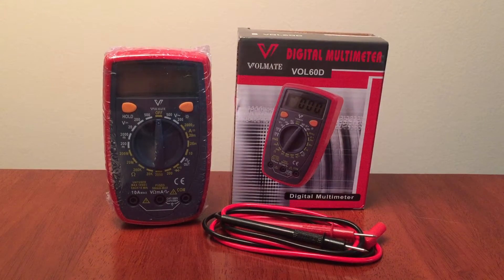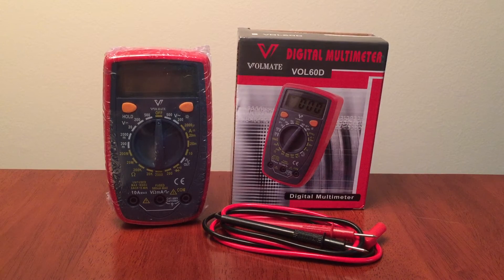Volmate Mini Portable Digital Multimeter Voltmeter Ammeter Ohmmeter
The multimeter is one of the most basic skills in electronics. It is a good assistant to test and troubleshoot faults that exist in electronic device. This Digital LCD Multimeter Voltmeter Ohmmeter Ammeter will meet your demands. Adopting durable material, it is tough enough to be used for a long time. Besides, it can be used in measuring remaining capacity of the rechargeable battery, so as to check whether the battery is fully-charged. With favorable price, this multimeter will be your best selection. Don’t hesitate to bring it home now!

VOL60D Digital Multimeter is a practical tool for electricians, hobbyists, and general household use. It is easy to operate and features many different functions for measuring current, voltage, and resistance, as well as continuity, transistor, and diode testing. It can be used to diagnose, assemble, and repair circuitry and wiring. Other features include a low battery indicator, continuity buzzer, and overload protection.
As a blogger I am often provided Press Sample kits by companies, just as in this case in exchange for an honest review. All opinions are my own.